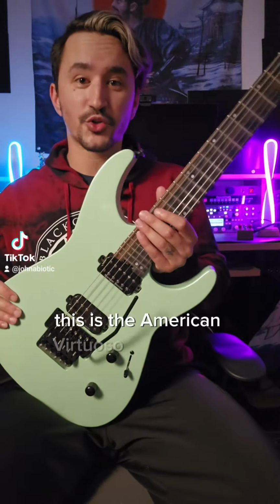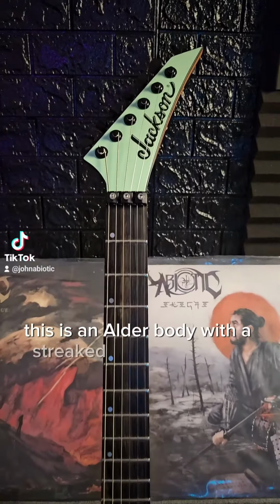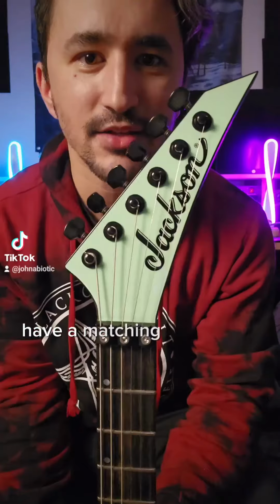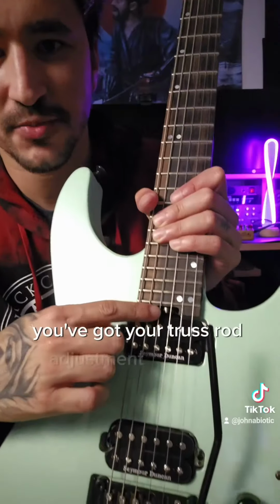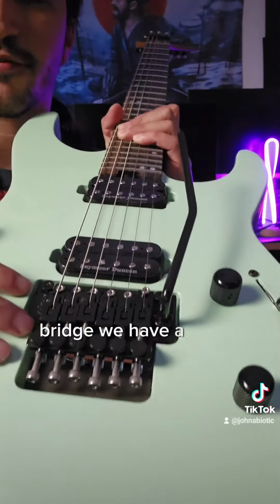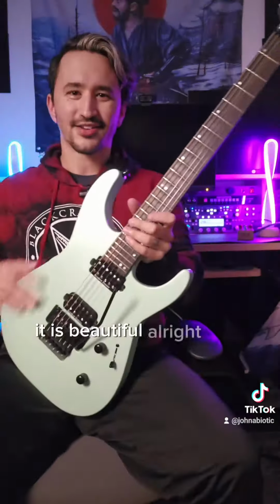60 Second Review - Jackson American Series Virtuoso in Specific Ocean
60 Second Review - Jackson American Virtuoso Series

Jackson crushed it with their Virtuoso Series and this Specific Ocean finish is a looker! Big thanks to Jackson for letting me check this out.